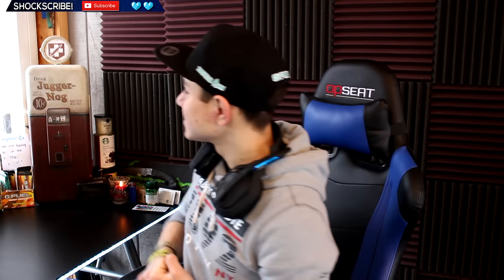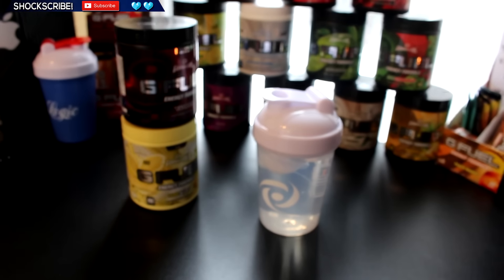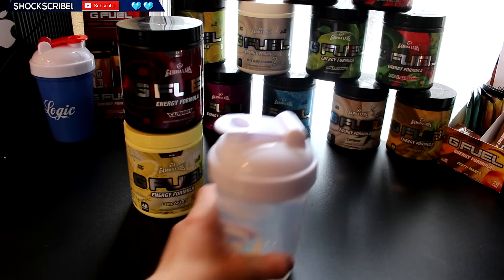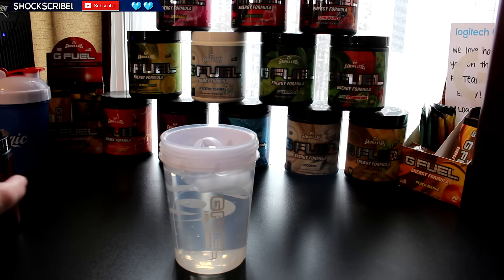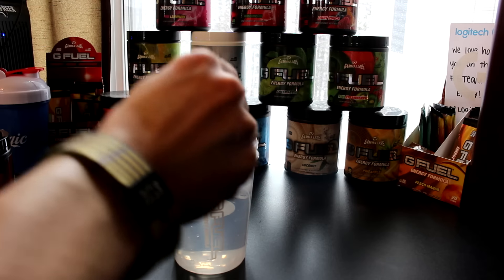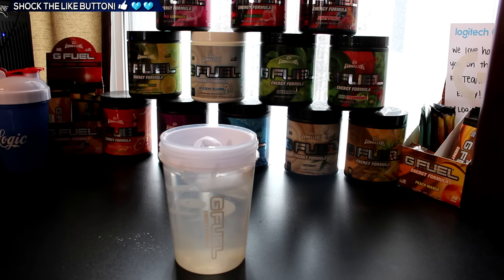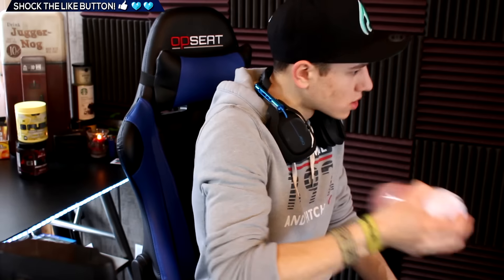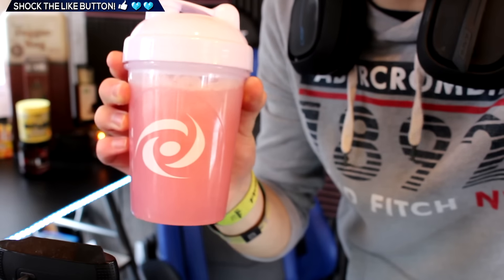TRY THIS!!!!- DOES IT G-FUEL - FaZe Berry & LEMONADE! 😱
▶ Music
• Intro  -
• Outro -

ElectricShock (Reid)
05850
United States

- ElectricShock!